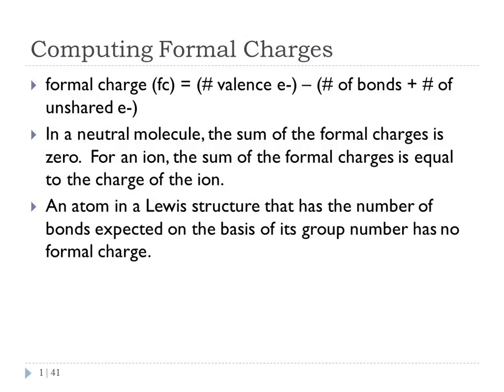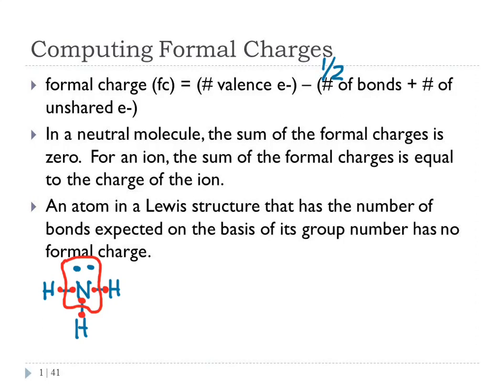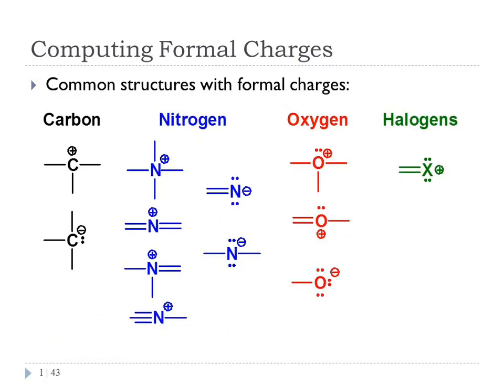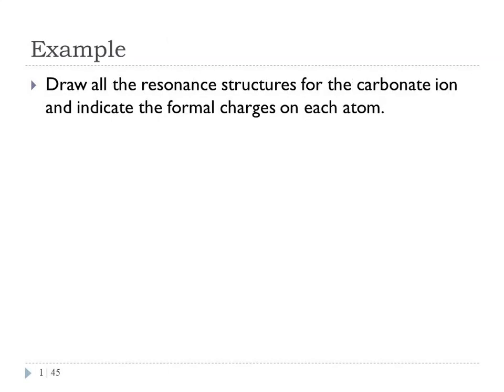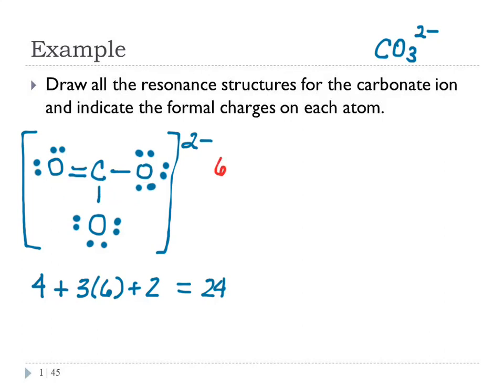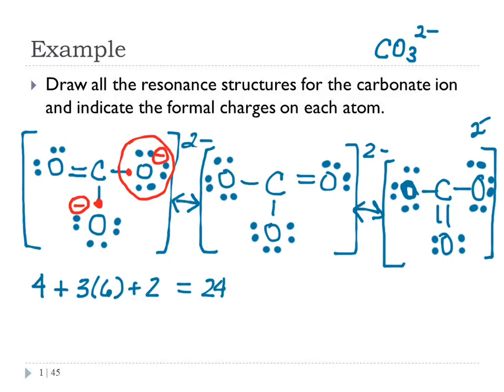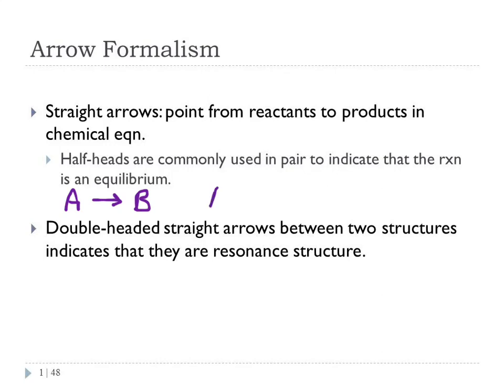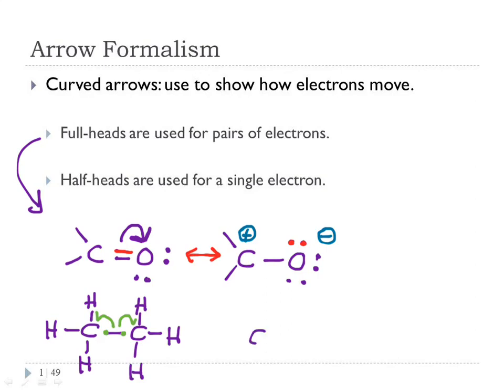8A 1.11-13 formal charges & resonance